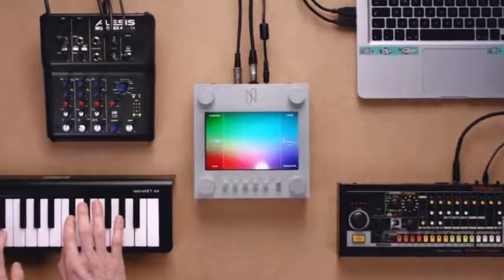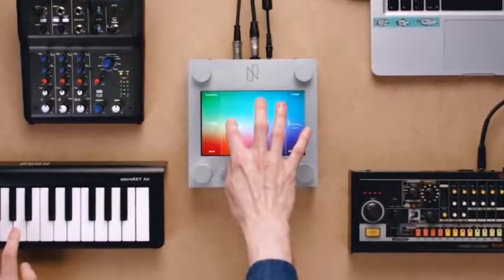BREAKING NEWS!!! DIY NSynth Super Music Maker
DIY NSynth Super Music Maker
Last month Google unveiled their new NSynth Super artificial intelligent touchscreen synthesiser which is available via Github allowing you to use the code to create your very own music maker. If you are still a little unsure how to combine the required hardware to build a NSynth Super Andrew Black has produced his own NSynth Super using the Raspberry Pi mini PC and has Kindly published instructions allowing you to create your very own.
.G. B. N.